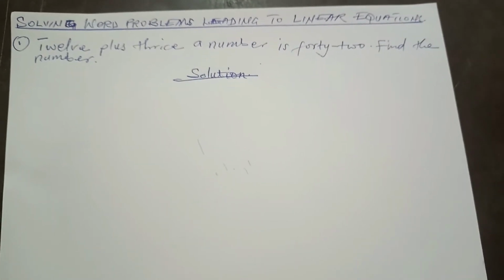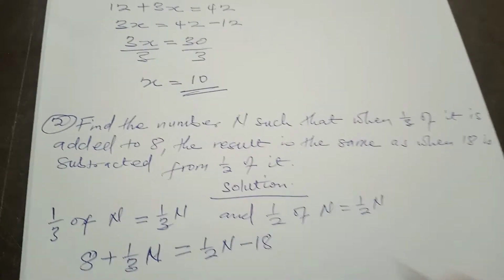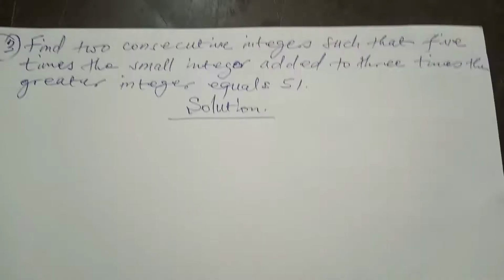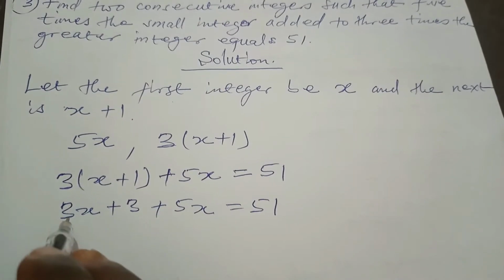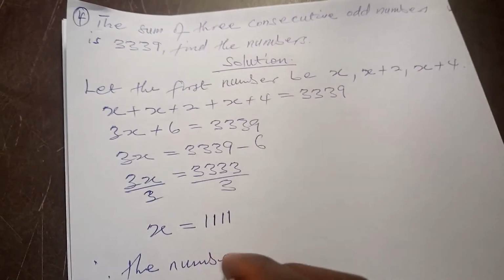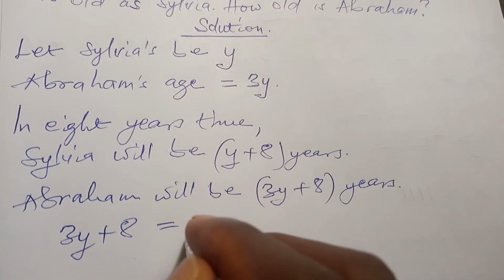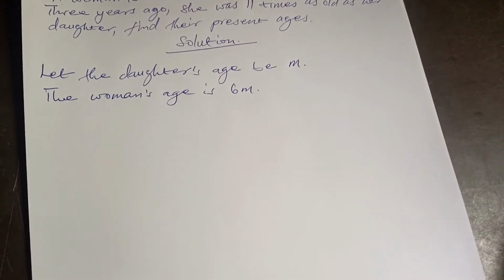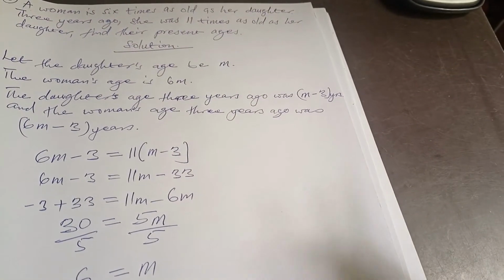Linear Equations from Word Problems.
Solving Word Problems leading to Linear Equations.

0:00:00 - Intro
0:00:55 - Question 1
0:02:30 - Question 2
0:07:10 - Question 3
0:11:43 - Question 4
0:14:45 - Question 5
0:19:03 - Question 6
0:24:46 - Sample Questions